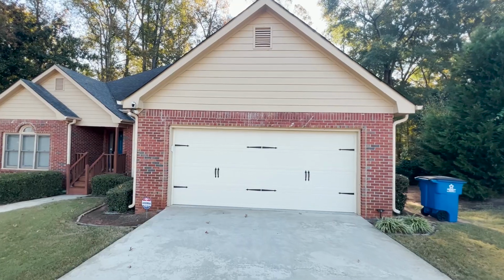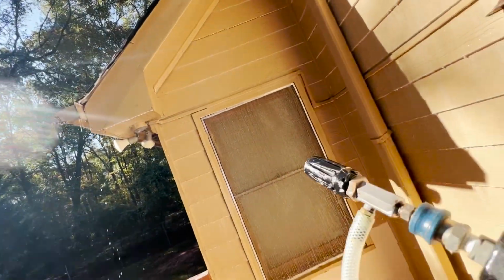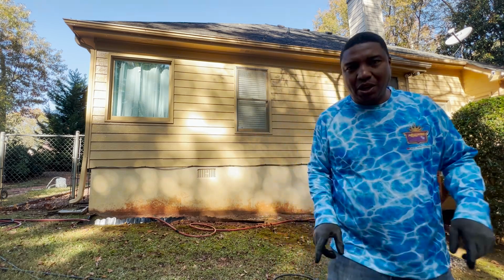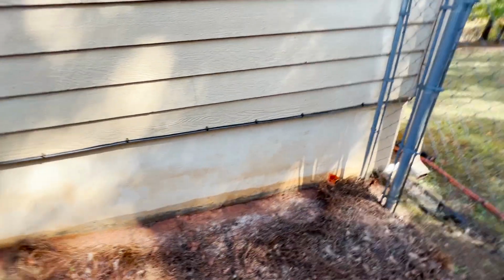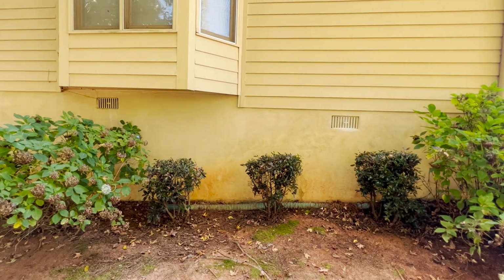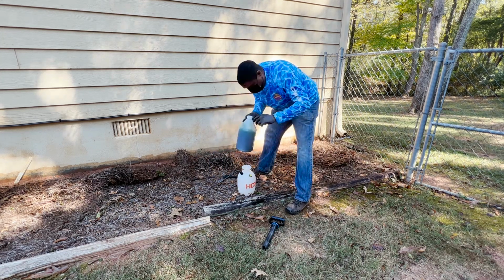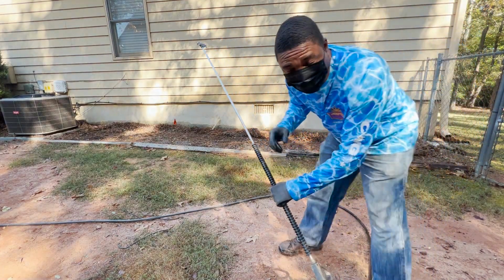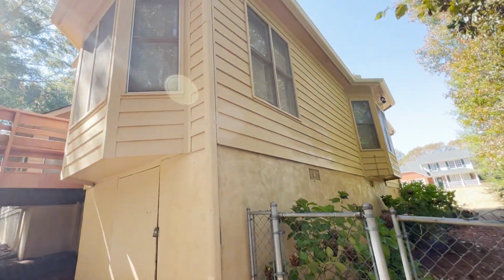Pressure Washing A House With Red Dirt / Rust Removal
This house has a lot of red dirt from the rain splashing mud up from the ground. Watch how I get it to come off in different ways. More tips to help you out with your project.